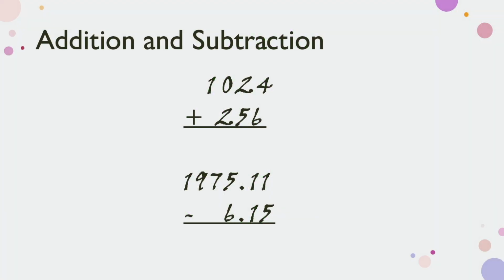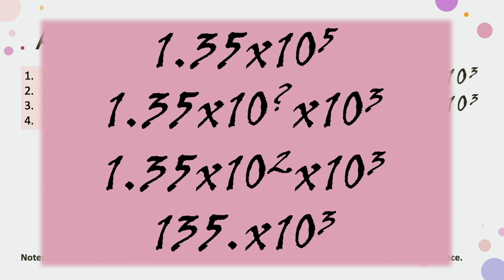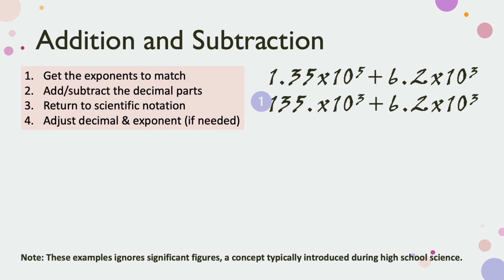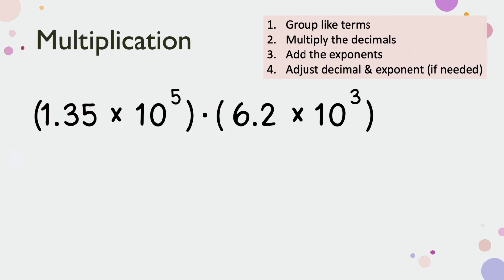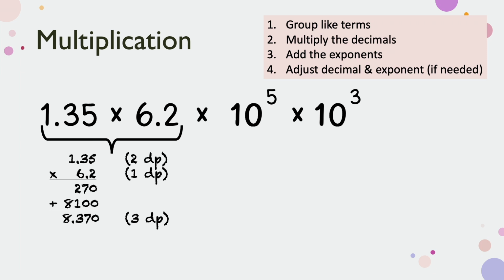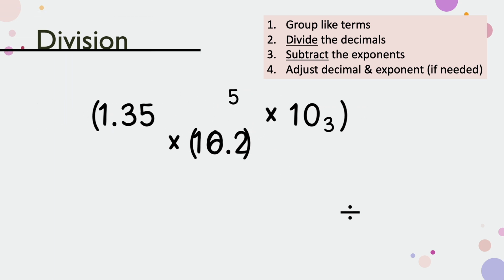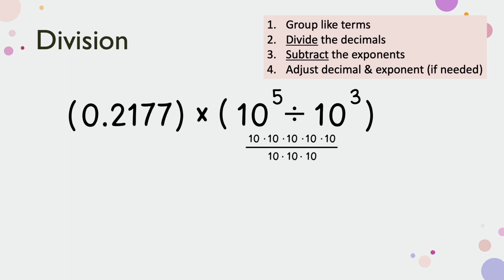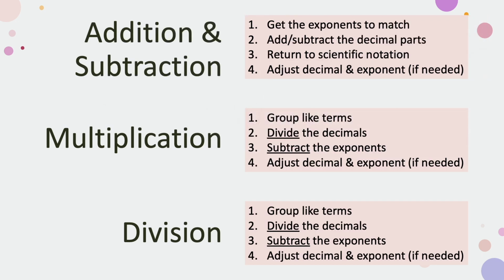Calculating with Numbers in Scientific Notation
Math Prep for High School Science, Part 3

The last video introduced how to convert numbers to scientific notation.  This videos explains how to add, subtract, multiply, or divide numbers in scientific notation.